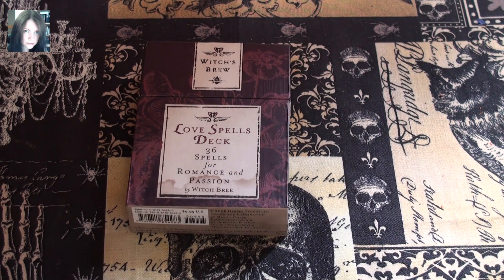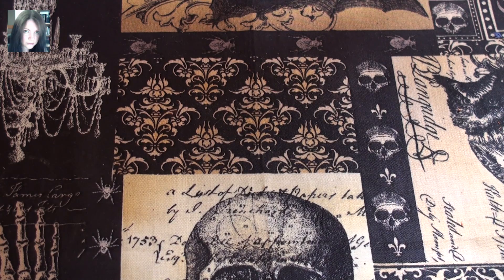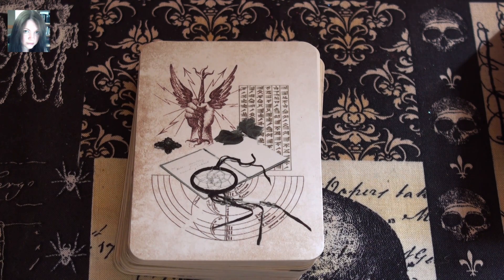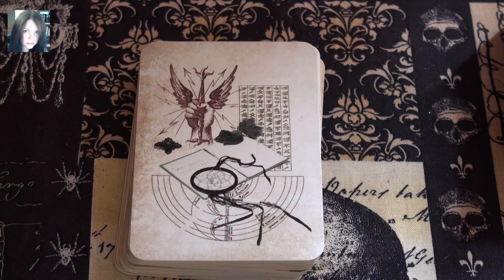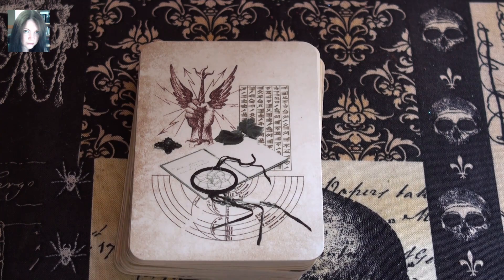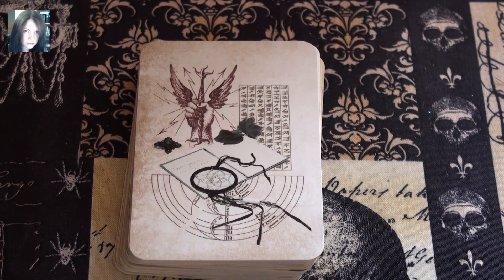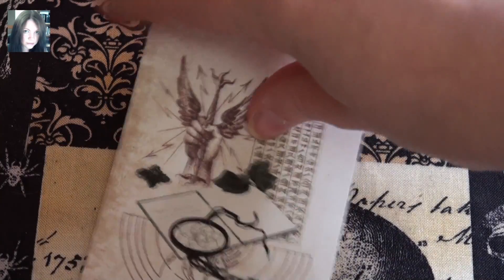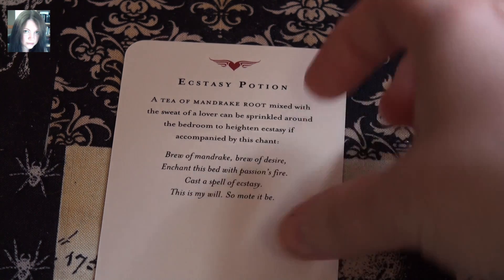Witch's deck of Love Spells Review